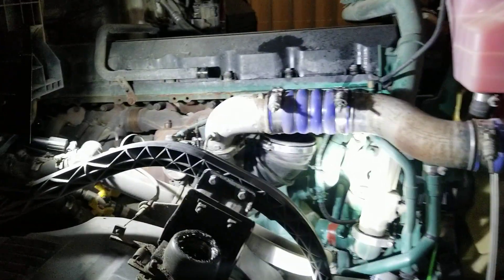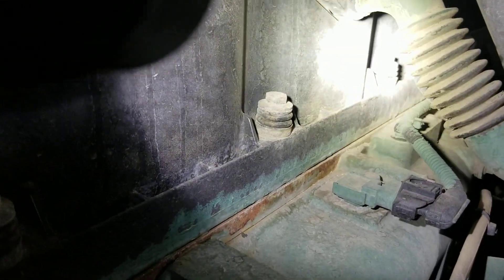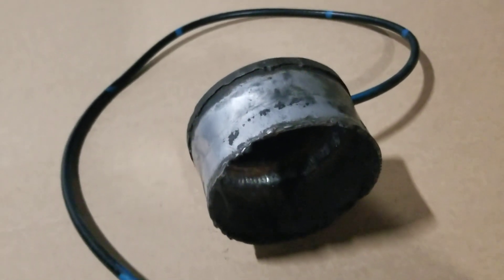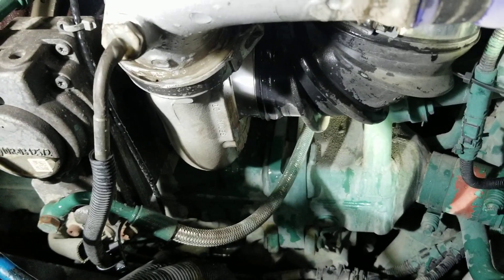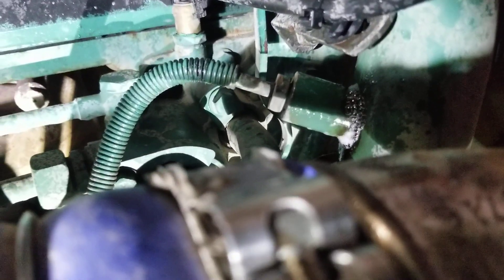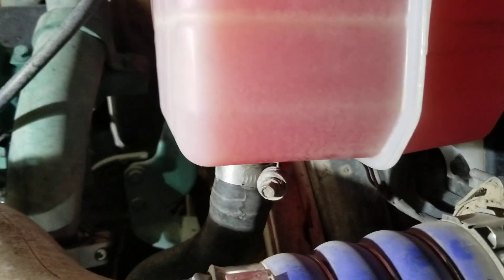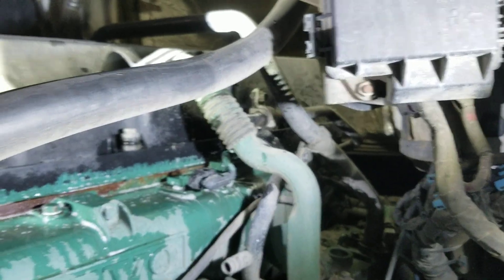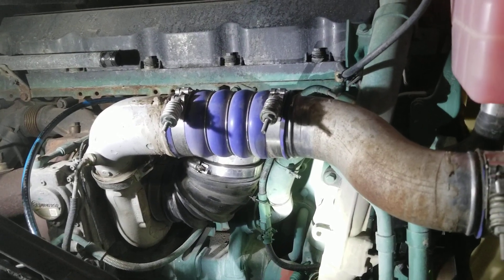Volvo truck vnl boost leak check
pressurizeing the boost system to find leaks with soapy water and regulated shop air, using a home made tool. air must be regulated 10-15psi (if to much pressure is applied the tool can be blown out and can damage truck or injure you). When applying air pressure with the air regulator start from zero and work up. watch the turbo inlet elbow depending on how your engine stopped and what valves are open that will change amount of pressure needed.
Safety first engine off. Parking break applied.
checking and fixing boost leaks will help with increasing fuel economy and engine reliability.
also will help with preventing dpf from plugging up excessively. dpf should be cleaned right at 220-250k miles. if possible avoid baking dpf filter that will help the filter last longer